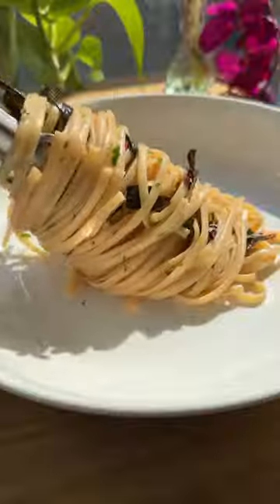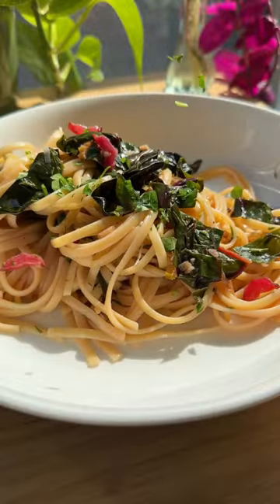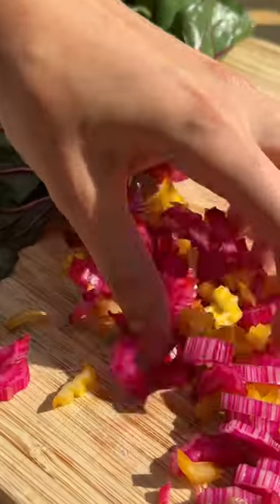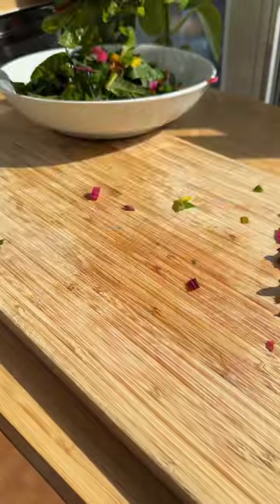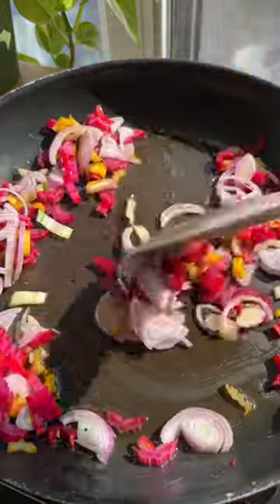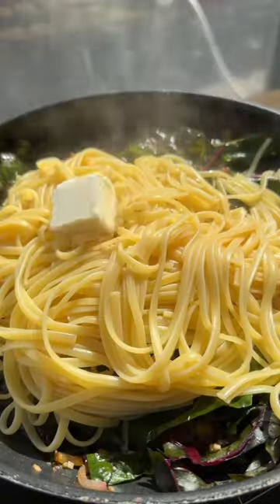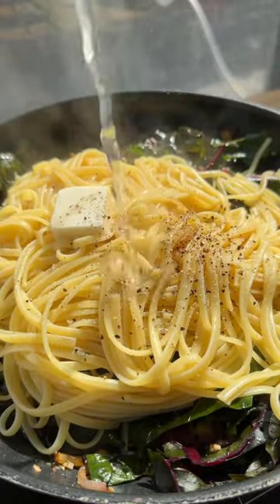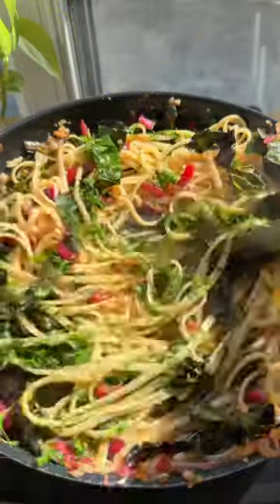Swiss Chard Pasta 🌈